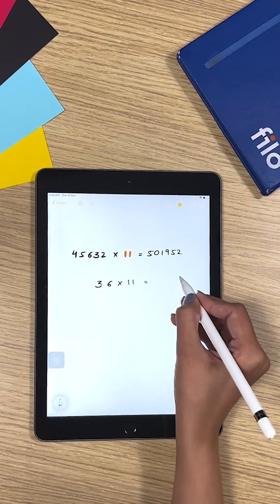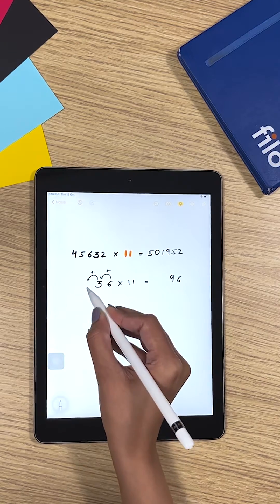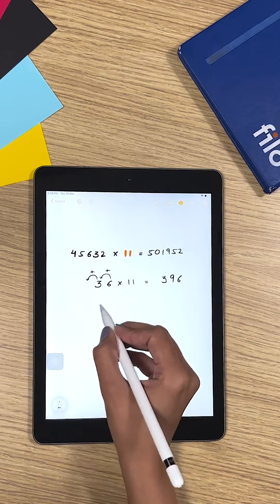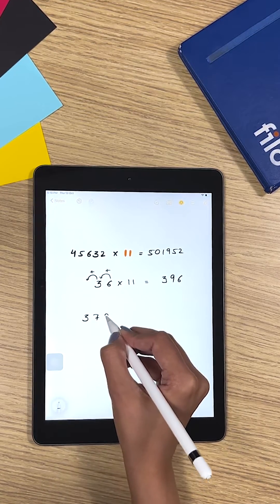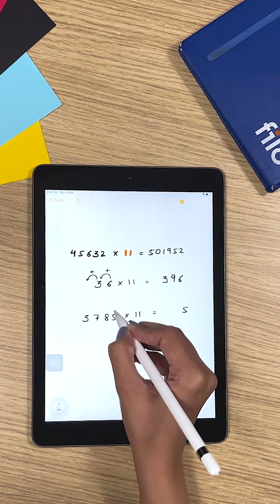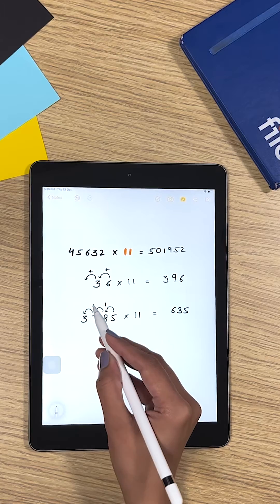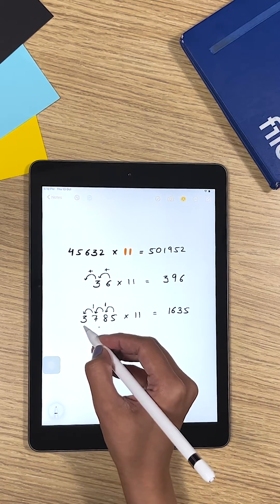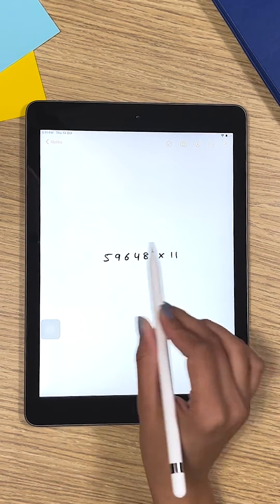•TRICKS YOU WISH YOU KNEW BEFORE•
Be the fastest and the coolest kid of your class by solving a complex multiplication problem in just a few seconds.